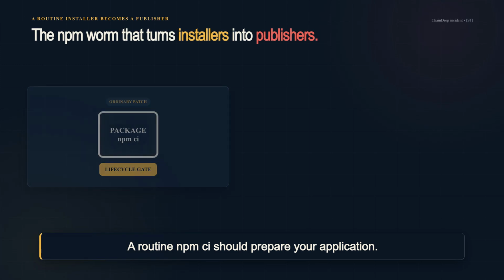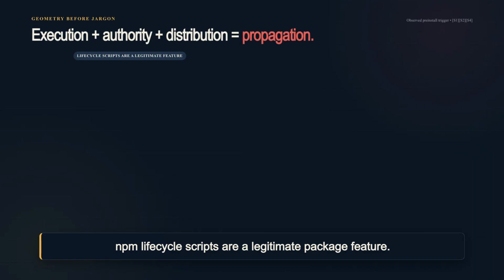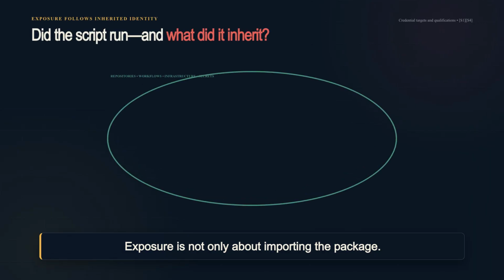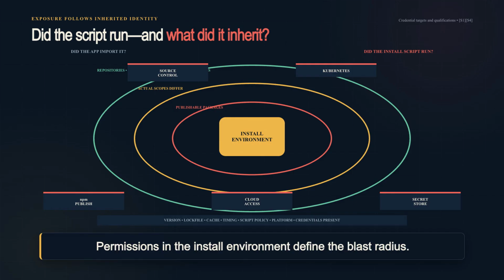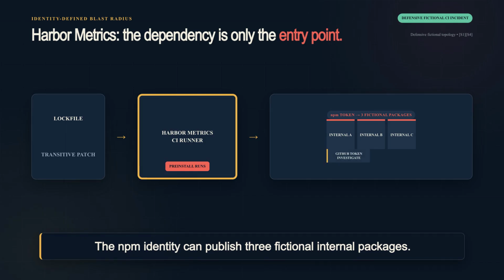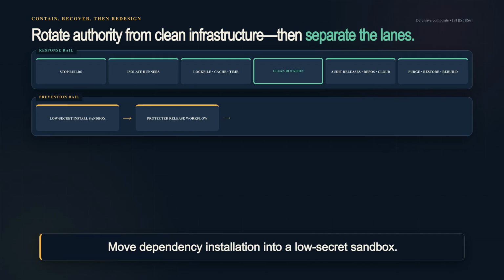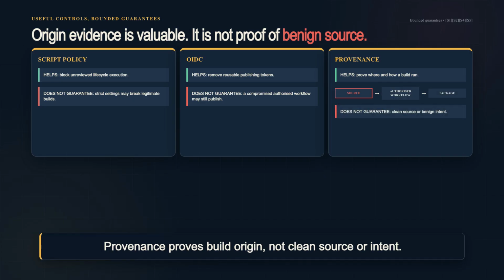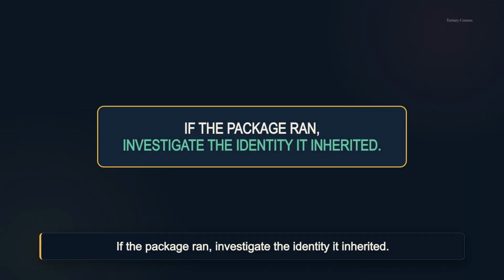The npm Worm That Turns Installers Into Publishers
Microsoft reported on August 4, 2026 that the ChainDrop supply-chain worm had affected more than 400 npm packages across unrelated publishers. This explainer follows the installer-to-publisher feedback loop, shows why CI permissions define the blast radius, and gives you a practical exposure check for developer and build environments. 📦🔁🛡️

- How npm lifecycle scripts can turn package installation into an execution trigger
- Why the permissions inherited from a developer laptop or CI runner define potential spread
- How to scope a fictional CI exposure, rotate credentials from clean infrastructure, and rebuild trusted artifacts
- Where script restrictions, OIDC trusted publishing, and provenance help, and where their guarantees stop

Five-step npm install exposure check ✅
1. Resolve: record the exact package version, lockfile state, cache source, install time, and affected jobs or workstations.
2. Execute: confirm whether lifecycle scripts were enabled and whether that version actually ran in each environment.
3. Inherit: list every npm, source-control, cloud, Kubernetes, and secret-store identity the environment could reach, including each scope.
4. Expand: inspect every package, repository, workflow, release channel, cloud account, and artifact those identities could modify.
5. Recover: stop affected builds, rotate reachable credentials from known-clean infrastructure, purge caches, restore trusted state, and rebuild downstream artifacts.

Copy this checklist into your incident runbook or CI security review. It is embedded here, with no download or signup required.